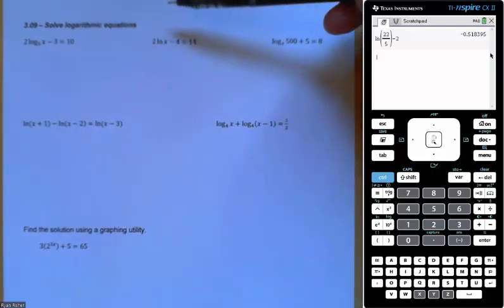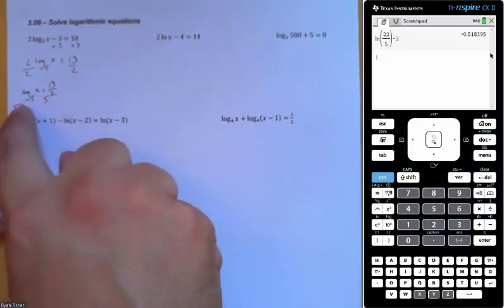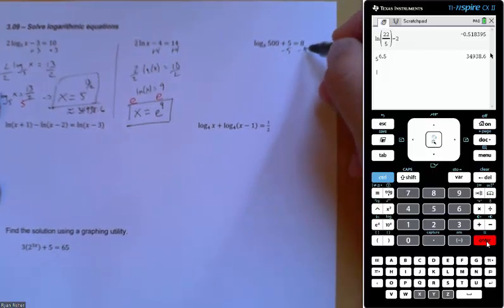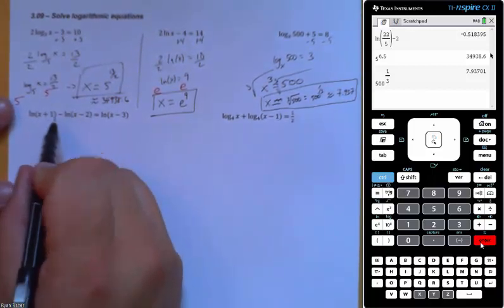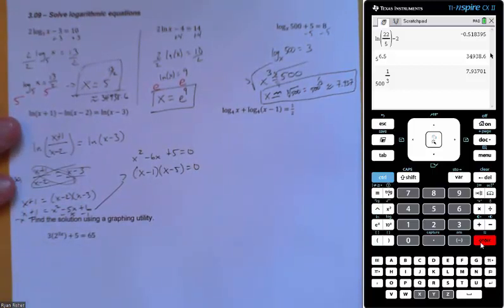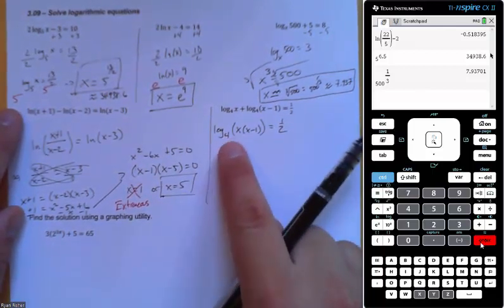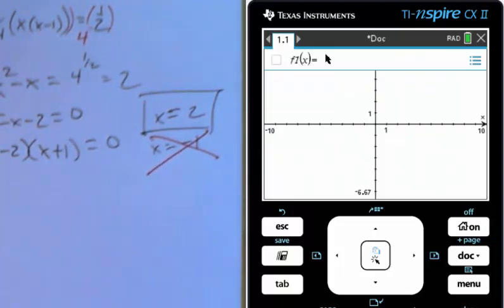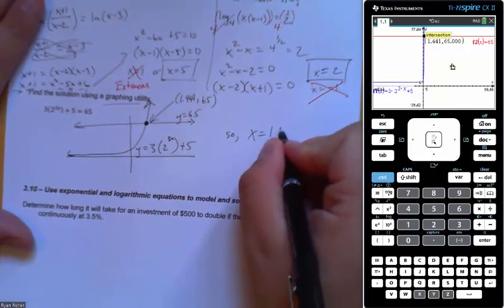PC 3.4 - Solving Exponential and Logarithmic Equations, part 2